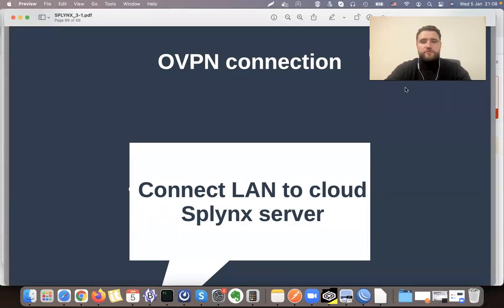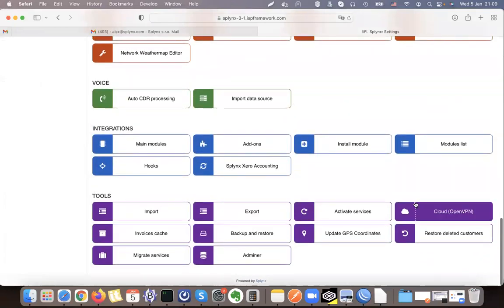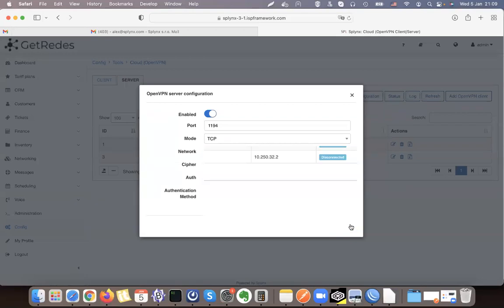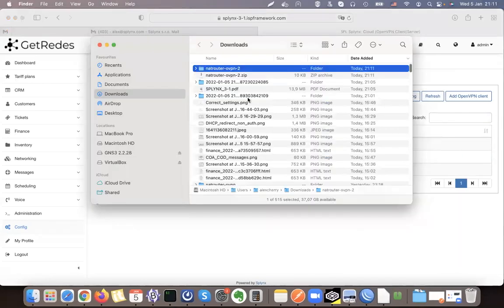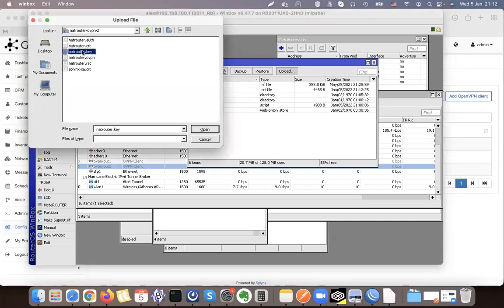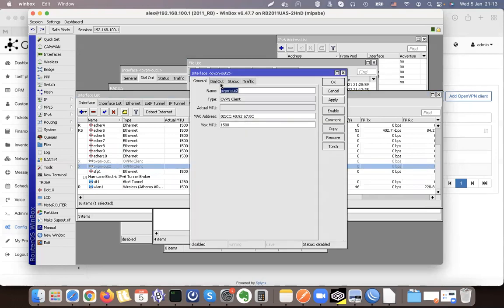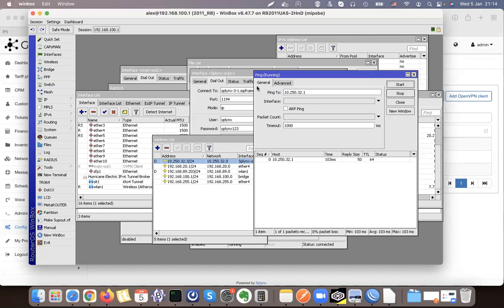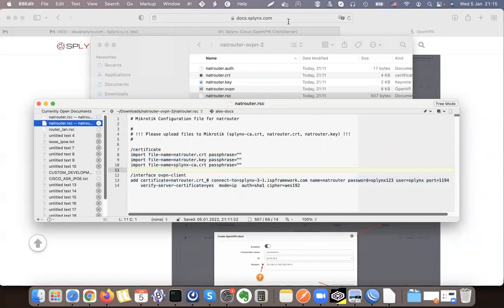OVPN cloud setup | Splynx